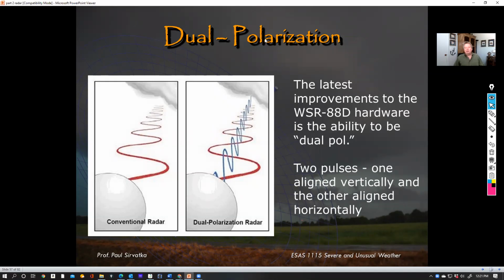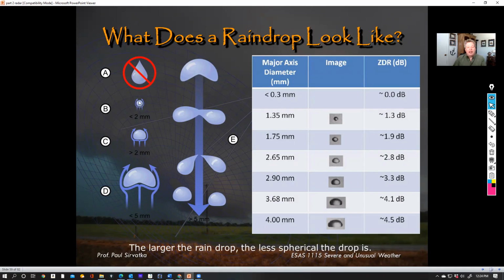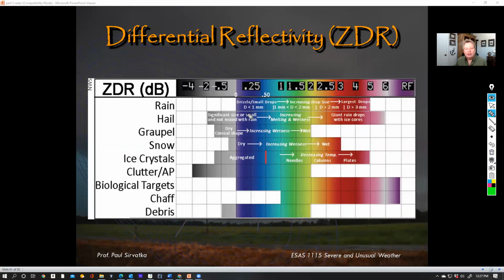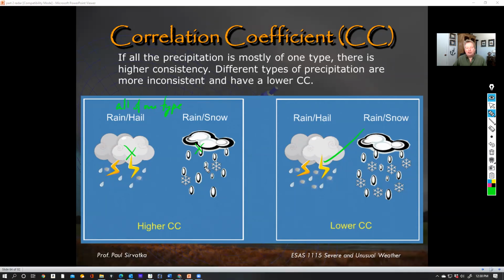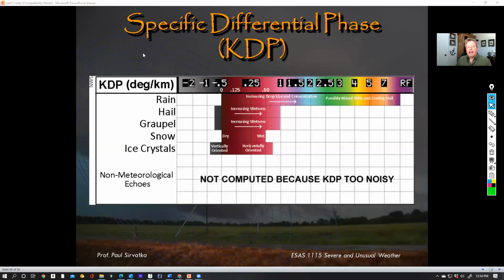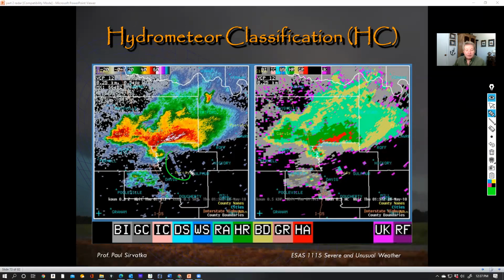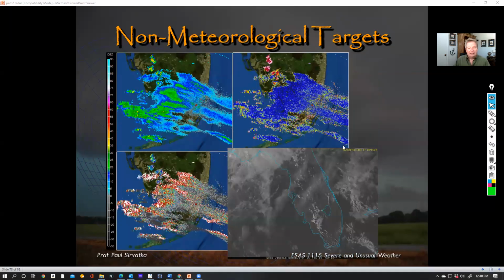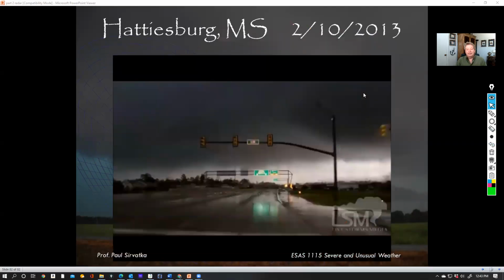Lecture 7: Dual Pol Radar - EARTH 1115 (Severe)